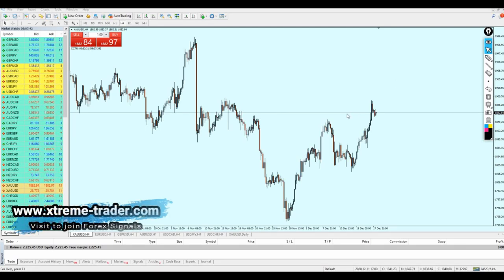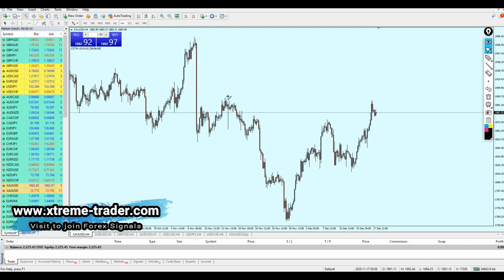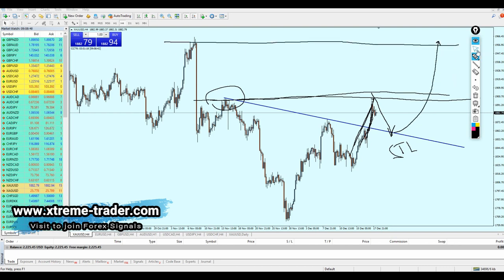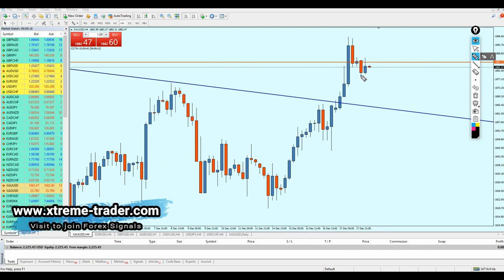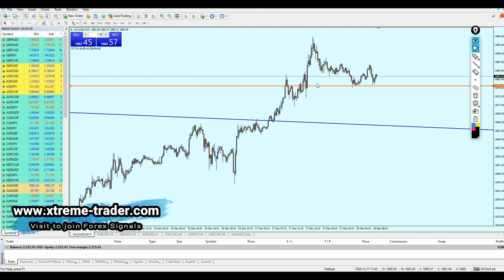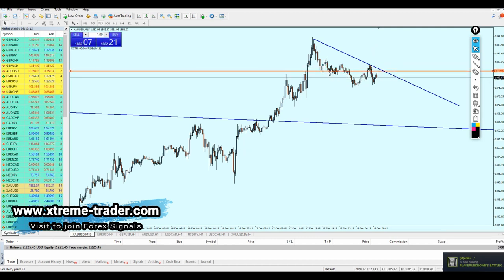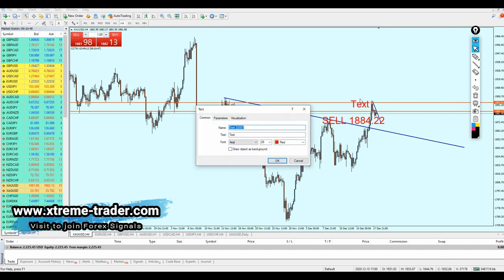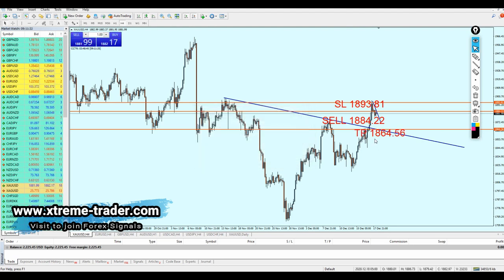Deal of the Day: Let's Sell the Gold!